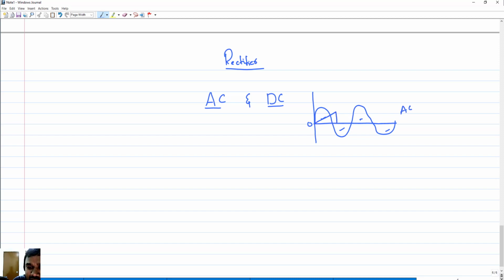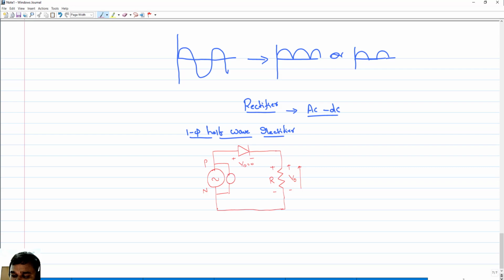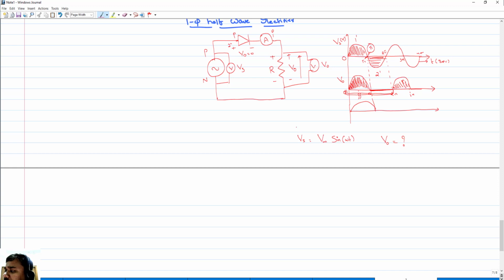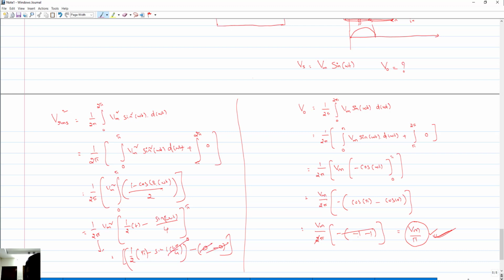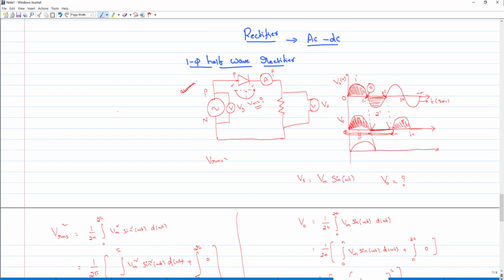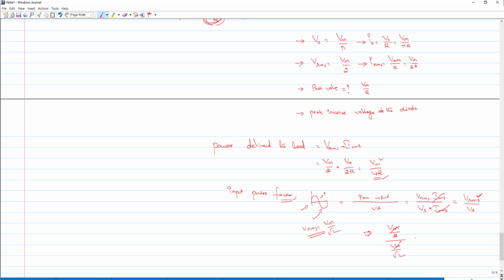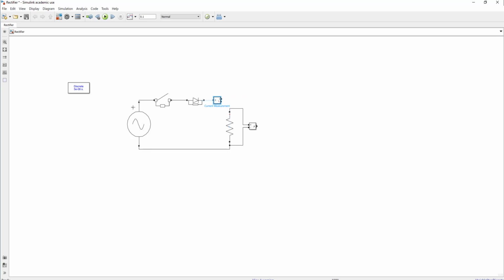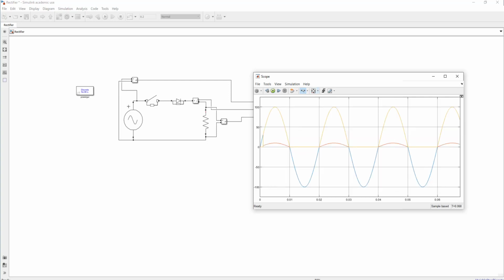Single Phase Half wave Uncontrolled Rectifier with Simulation- Video-10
Basic Course on Power Electronics for UG students- Video-10

These simulations are executed in R 2018b Matlab Simulink Software

Lecturer Name:
Dr. S  M Chetty, PhD
M.Tech Topper and Medal Winner-9.68 CGPA

Former Assistant Manager at Bharti Airtel-2012
Fromer BITS Pilani Faculty-2014
National Post Doc Fellow-2017- Indian Institute of Technology Delhi-New Delhi
Senior Research Scientist-2019- Trinity College Dublin
Expert in Power Electronics and Active researcher in Power Electronics and Applications